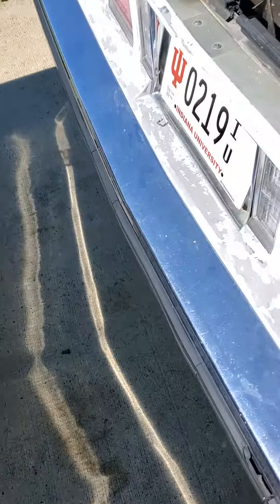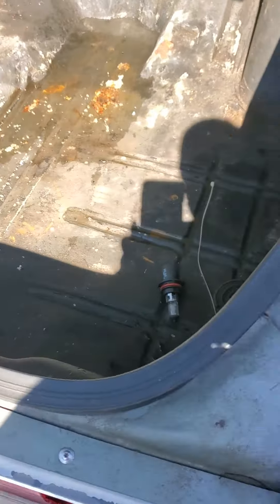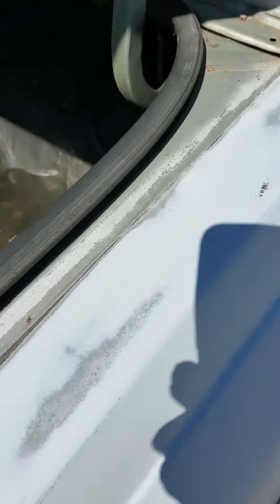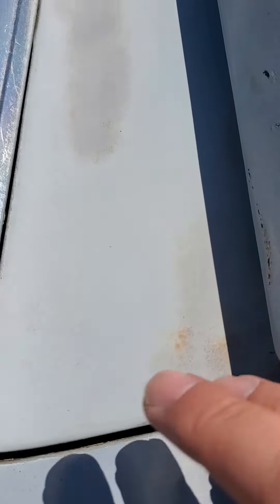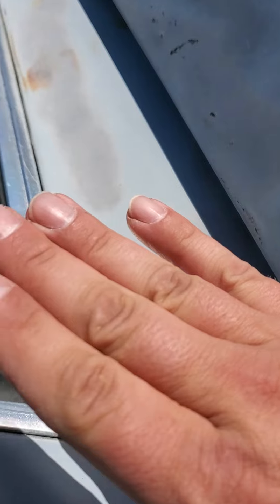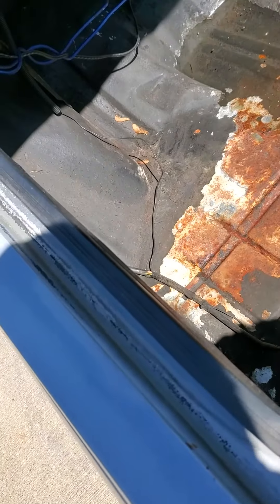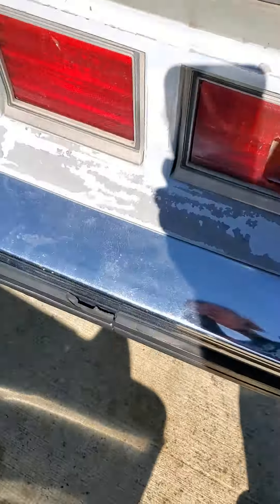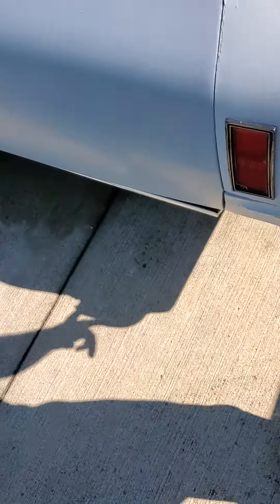March 29, 2021